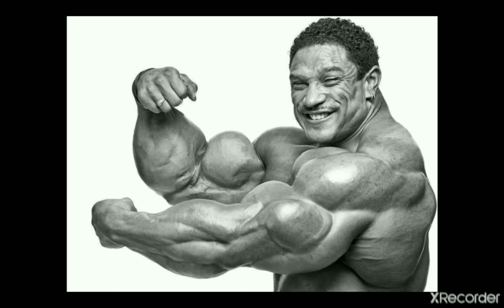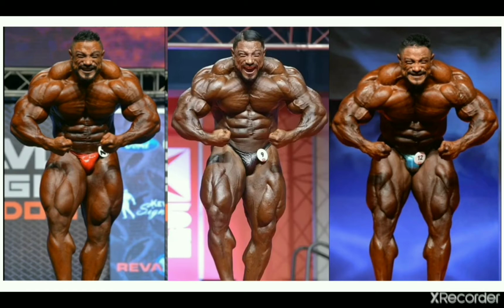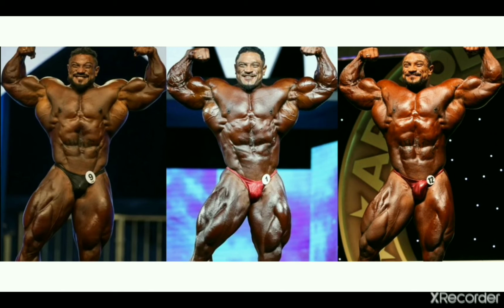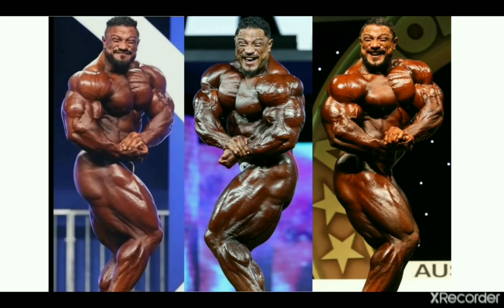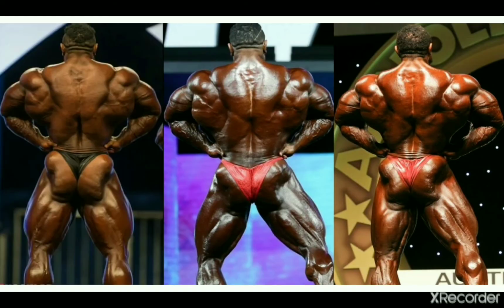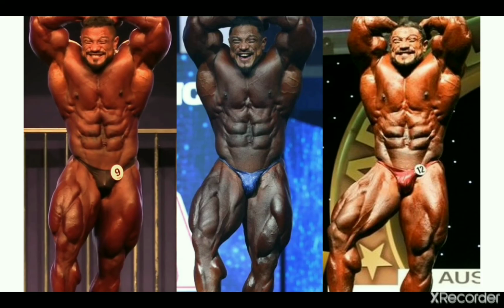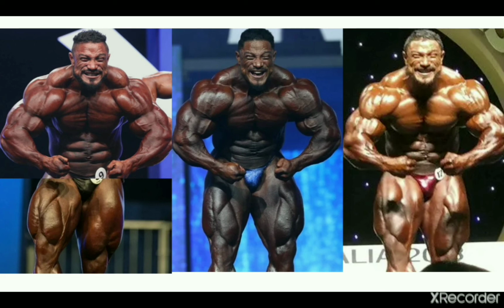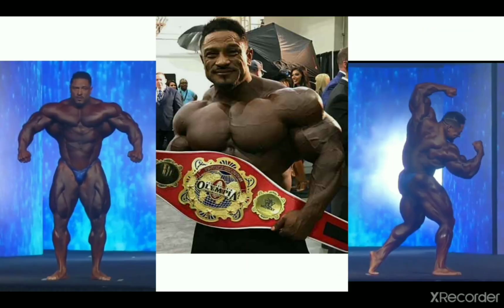Roelly Winklaar´s Best shape (up to 2021)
In this video we´re gonna be trying to find out which is the best version of Roelly "The Beast" Winklaar prior to the year 2021. We´re gonna look at some honourable mentions (that you need to be aware of) and than compare the 2016 Bodypower Pro, 2018 Olympia and 2018 Arnold Classic (Australia) versions of Roelly. Every single one of you can of course choose their own favourite Roelly- physique, this is supposed to be just a sum of the contestants :).

I hope you´ll like the video and find it somewhat useful.